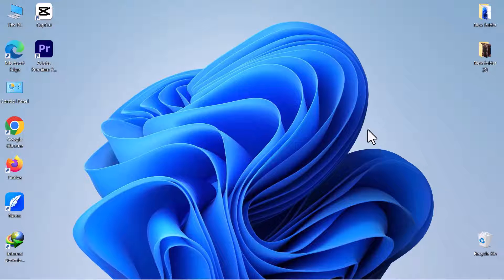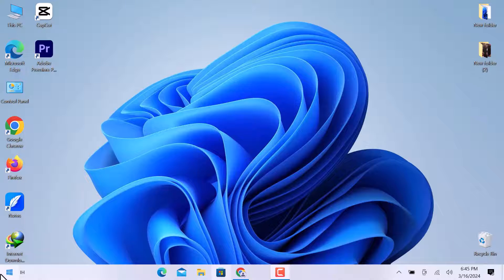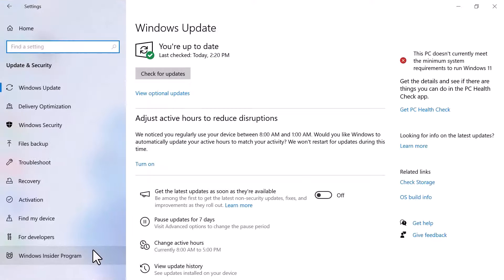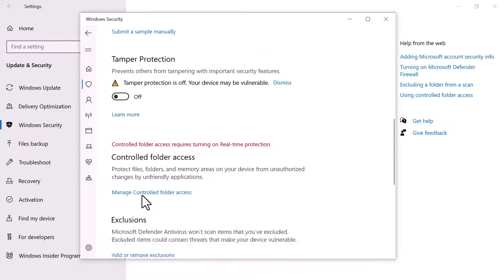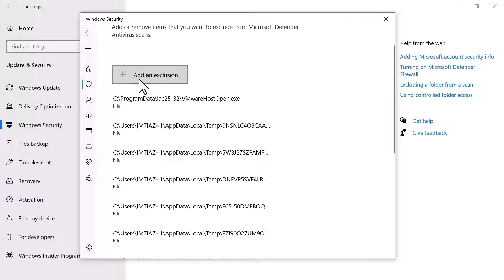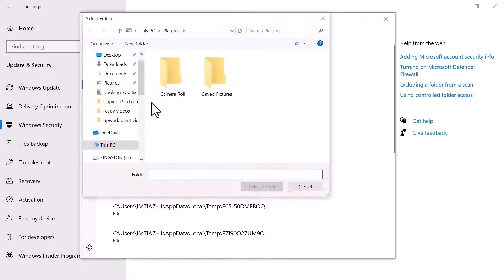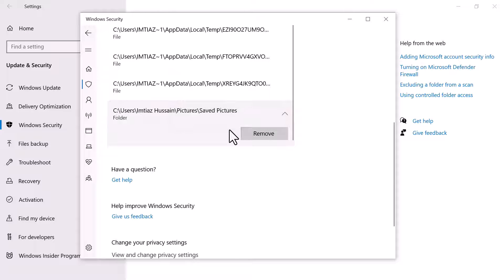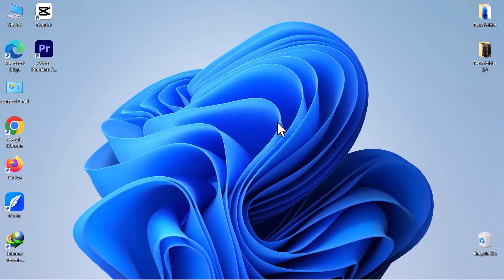How to Add or Remove Exclusions for Windows Defender (2025)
In this tutorial video, learn how to effectively add or remove exclusions for Windows Defender on your computer. Follow step-by-step instructions to optimize your security settings and ensure smooth operation of your system.